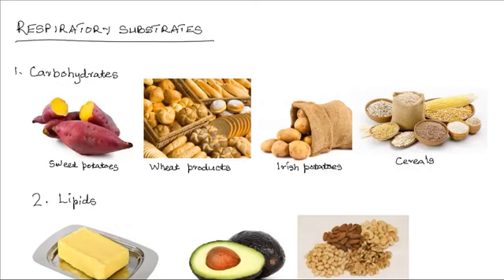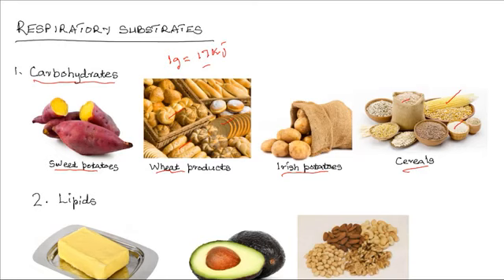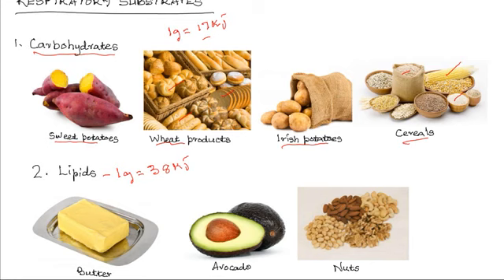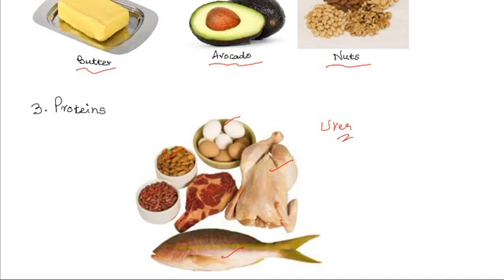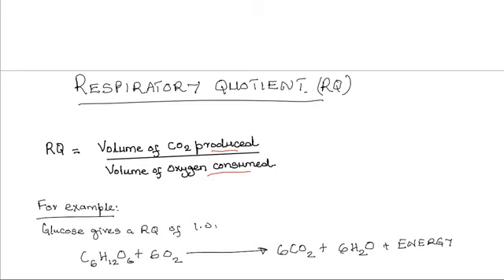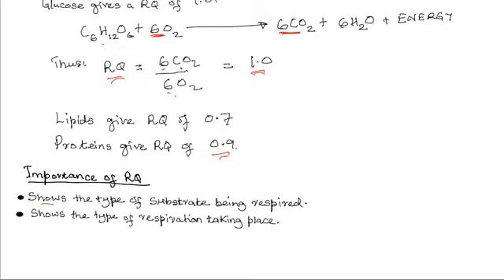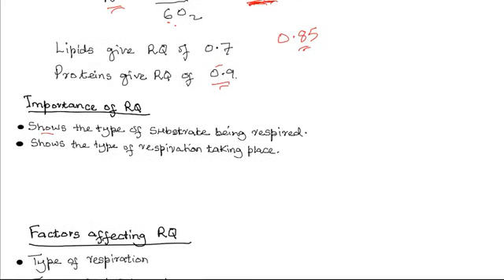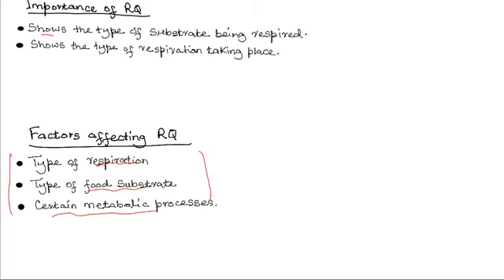Respiratory Substances and Respiratory Quotients